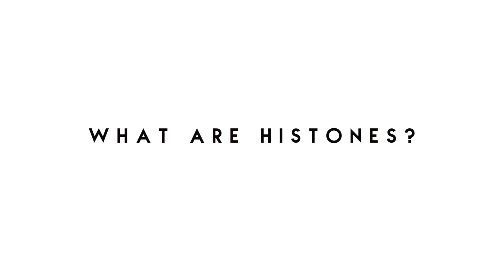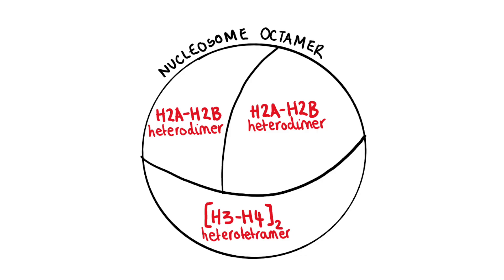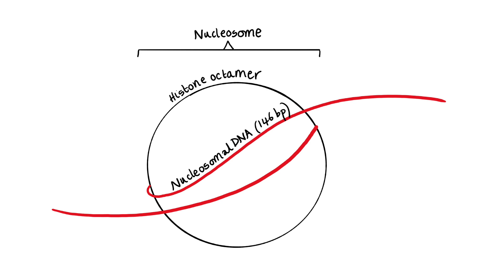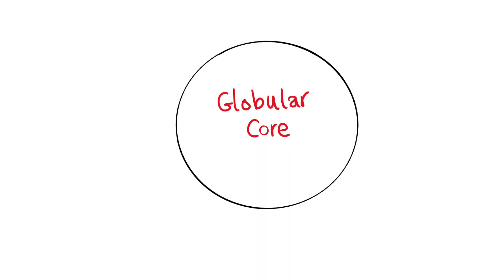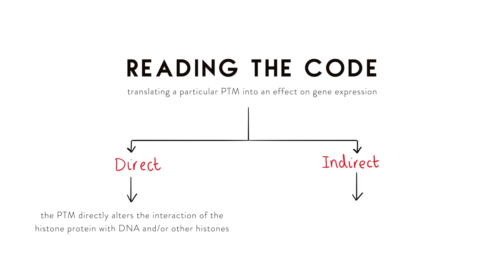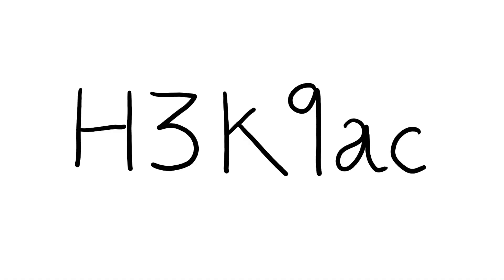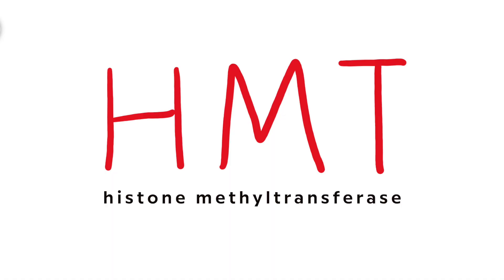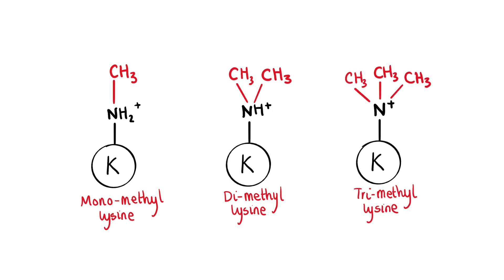HISTONE MODIFICATIONS | Histones, Post-Translational Modifications & Epigenetics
Hey guys! Today’s video is my second all about epigenetics and I wanted to talk specifically about histone post-translational modifications! I would recommend watching the first video in this series, which gives you an introduction to epigenetics, before this one, but I hope you find it useful anyway!

MY BUSINESSES

0:00 | Watch this space!
1:19 | What are histone proteins?
3:55 | How are histones modified?
6:30 | Nomenclature
8:16 | Histone acetylation
10:57 | Histone methylation
15:14 | Other modifications
17:25 | A code or language?

FAQ

Who are you? | I’m Holly and go by Holly Gabrielle online, making YouTube videos, running two businesses and having lots of fun
What is your academic background? | I have just finished my Cancer MSc at UCL, and before this I completed my undergraduate degree at the University of Cambridge in Biological Natural Sciences (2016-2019)